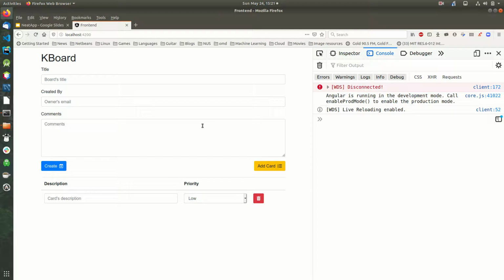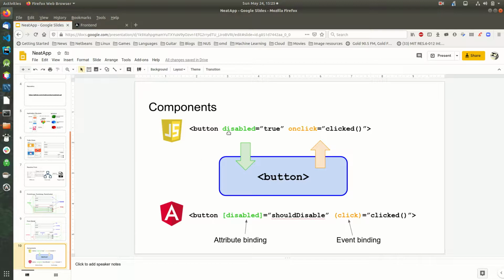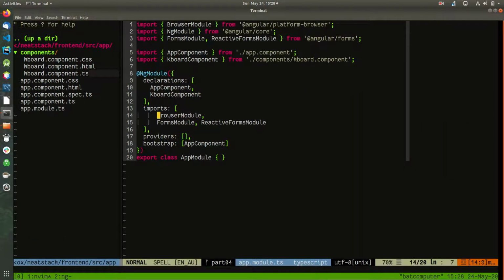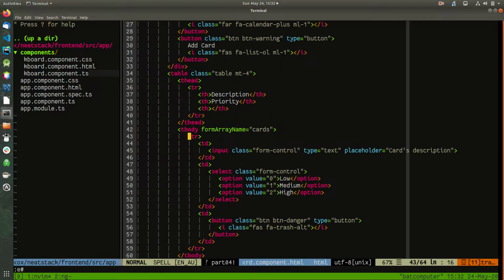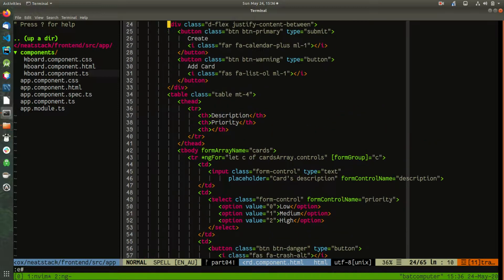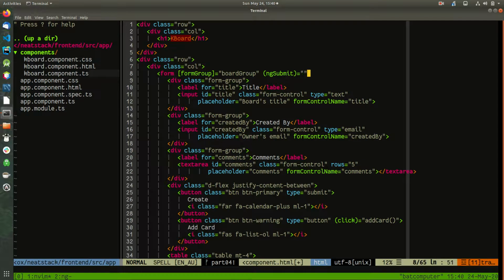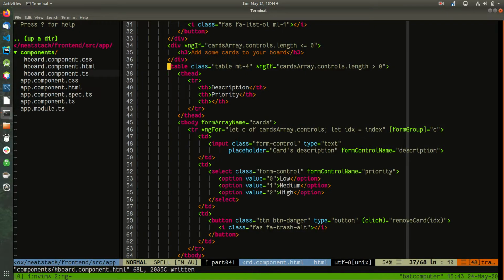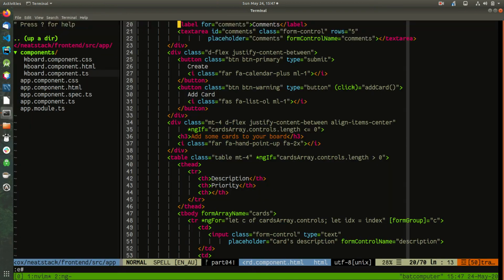NEAT App Part 04 - Binding the Form Model to the Form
Bind the form model to form using form directives like formGroup, formControlName, etc

Add events to dynamically change the form model